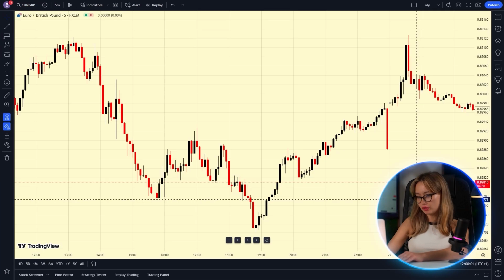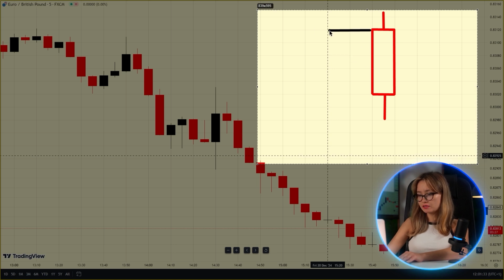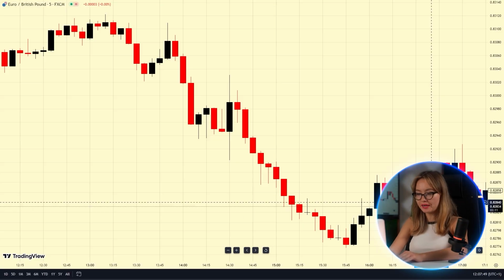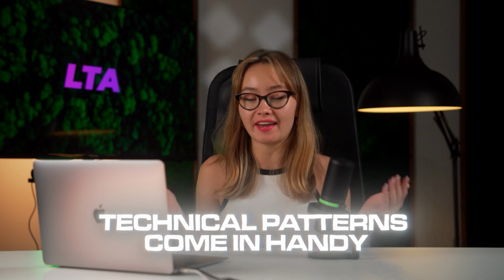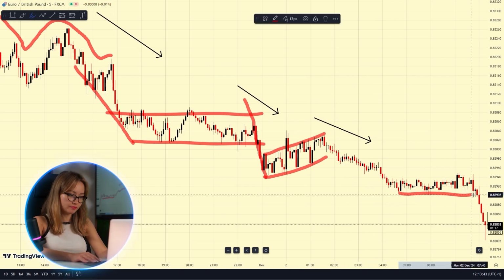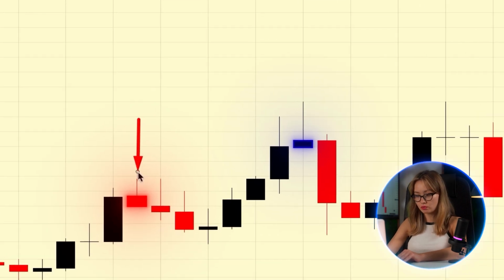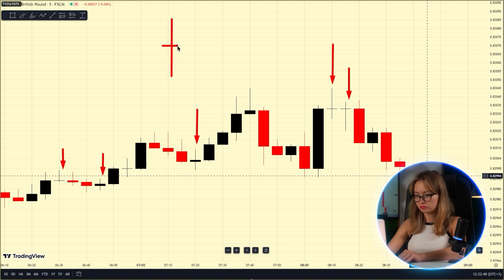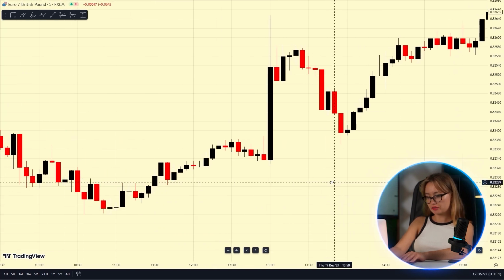Pocket Option Strategy for Beginners 2025 | Step-by-Step Trading Tutorial for New Traders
BEGINNER-FRIENDLY Pocket Option Strategy & Tutorial (2025)
Learn the basics of binary options trading — charts, candlesticks, trend analysis, and smart trade entries.

Just getting started with Pocket Option? This is your complete beginner guide to trading:
- Spot trends and reversal patterns
- Key chart setups like Head & Shoulders, Bear Flags, and more
- Pocket Option strategy explained step by step
- Candlestick signals that actually work
- Real trade examples using simple methods

No experience? No problem. This video breaks everything down with real-time demonstrations.
Timestamps
0:00 Intro
0:45 What is Pocket Option
2:10 How to read candlesticks
4:00 Spotting trends (uptrend/downtrend)
5:50 Common chart patterns explained
7:30 Key candlestick signals
9:00 How to enter a trade
10:15 Final tips for beginners

Whether you're using signals, AI bots, or manual analysis, this tutorial gives you a solid start.